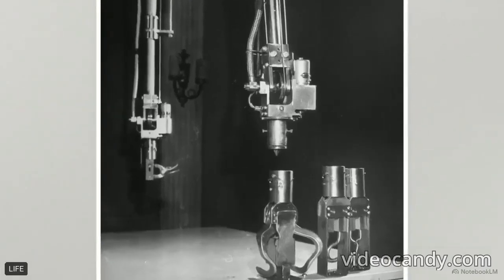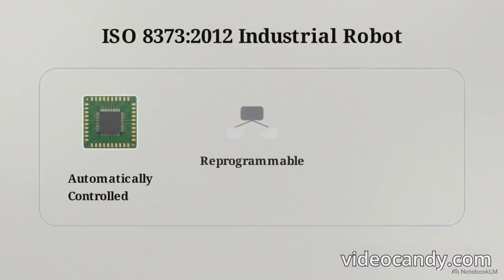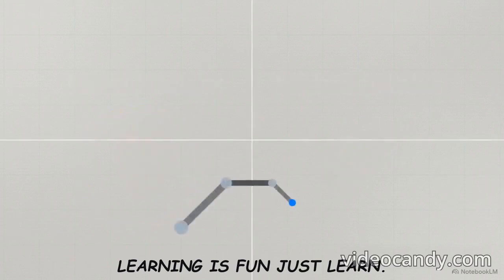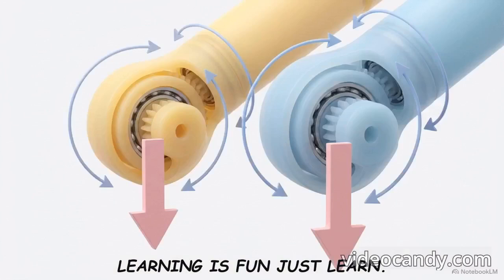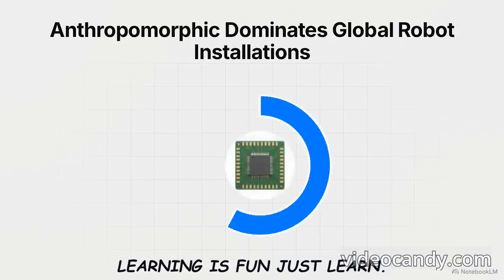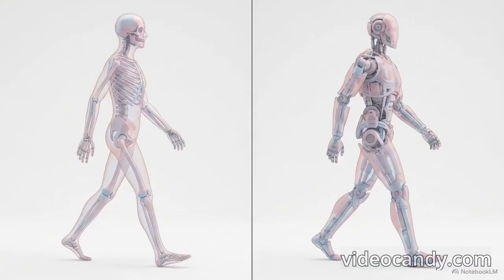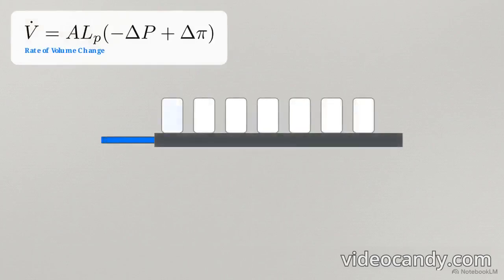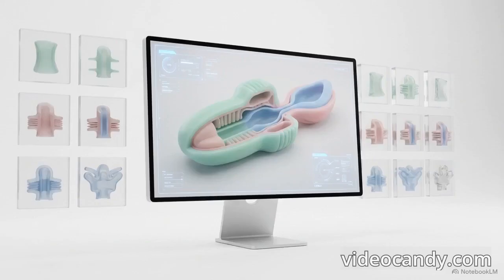THE KINEMATICS OF AUTOMATION: Knowing Robotics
learn about the robots and how does their development has taken shape and what we used know about the robots are just the imagination so learn about the things we really used in our industries and real development of robotics.

if having any questions or suggestions please like share your openion by commenting or any other methods you have and for conneting the study group for earning subscribe to channel and share as much as possible.thanks see you soon.